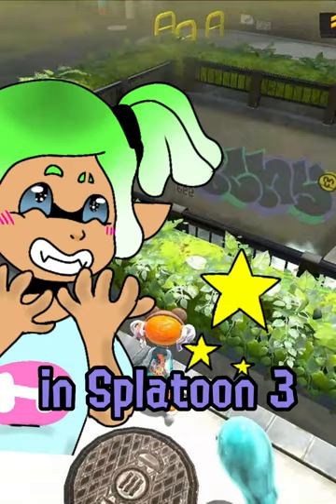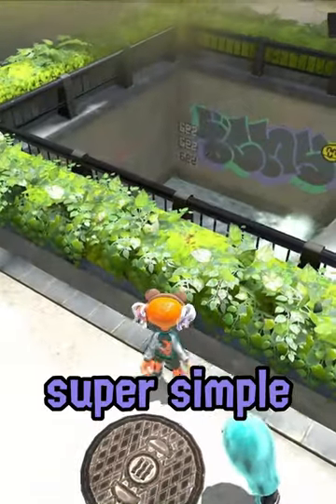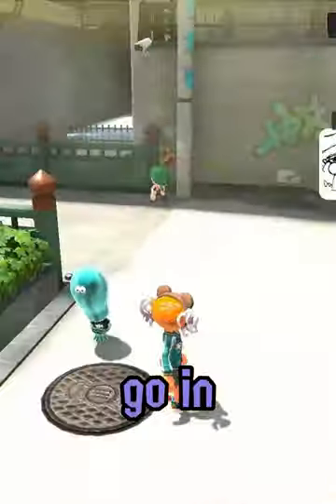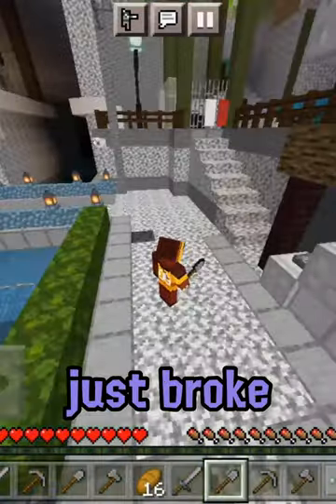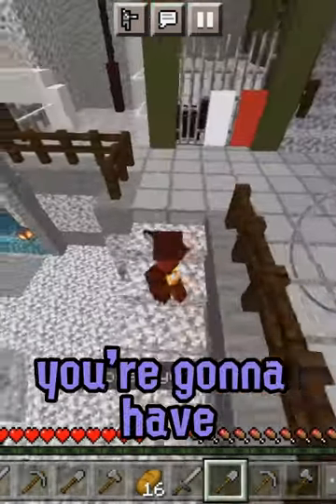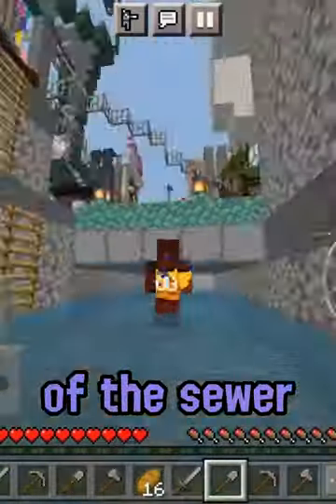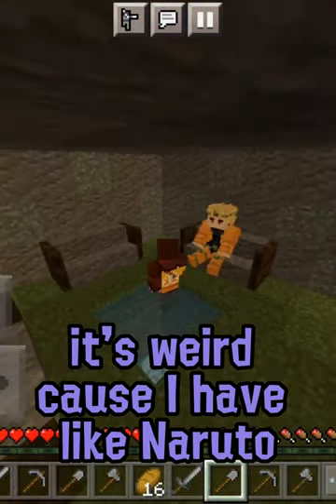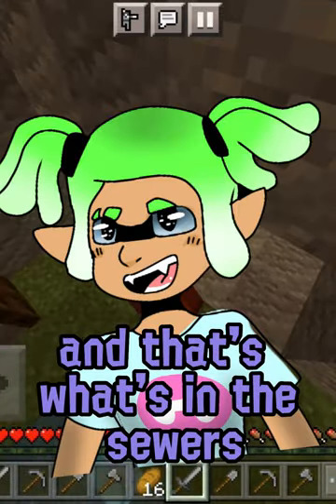I found out what is in the sewers in Splatoon 3!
How to get in the sewers in Splatoon 3!

Splatoon 3 is the third entry in the Splatoon series and the sequel to Splatoon 2. Announced during the February 2021 Nintendo Direct, it was released on the Nintendo Switch on 9 September 2022. It quickly sold well, selling 7.9 million copies in its first three weeks, becoming approximately the eighteenth-best-selling Nintendo Switch title in the process.[1]

Following the Team Chaos victory in the Chaos vs. Order Splatfest, Splatoon 3's style is very chaotic, bringing post-apocalyptic, patchwork, and other chaotic elements together with the styles of both previous games.

Splatoon 3 expands the Splatoon series on many different fronts, with an extensive story mode and lore, new Salmon Run challenges and rewards, a wider range of customisation with more options and the addition of Splashtags, and the newly-added locker room. Additionally, Splatoon 3 streamlines many aspects of the previous games. The lobby has been reworked into a greatly-expanded practice area accessible between matches, Splatfests are overhauled for three teams with a new Tricolor Turf War mode, and the UI has been made much more responsive and informative.

Introducing the Splatoon 3: Expansion Pass! Make Inkopolis your stomping ground when Wave 1 launches this spring, then look forward to a new story when Wave 2's Side Order launches in the future.

Enter 4-on-4* ink-slinging battles in this colorful action shooter packed with style and attitude. As a squid-like Inkling, quickly cover your surroundings (and opponents) in ink with wild weaponry and swim through your own color to sneak and splat. Dive into the fresh fun with family and friends and make waves as a team. Get splatted by an opponent? No sweat! The goal in Turf War is to cover the most ground, so respawn and jump back into the inky action.

Keep it current with rotating items, seasonal catalogs, and special events

Variety is the spice of an Inkling’s life, so check out shops daily for a changing array of gear that is as fashionable as it is functional. Timed events like Splatfests bring different types of chaotic competition and content updates add even more weapons and stages. Earn points to get in-game items from season-specific catalogs to dress up your own personal locker and show your style.

Use inky new abilities and weapons to compete, cooperate, or clear up the mystery of the Fuzzy Ooze

Dynamic new moves like the Squid Surge and Squid Roll will help you and your fellow Inklings cover more ground and avoid enemy ink. Take aim with the bow-like Stringer and get slash happy with sword-like Splatanas—these new weapon types join an arsenal of fresh special weapons and sub weapons, too. Work together to collect Golden Eggs and fend off brand-new swarms of invading Salmonids in the co-op Salmon Run mode. Tackle a solo adventure alongside a Smallfry companion to solve the mystery of the Fuzzy Ooze in the offline story mode.